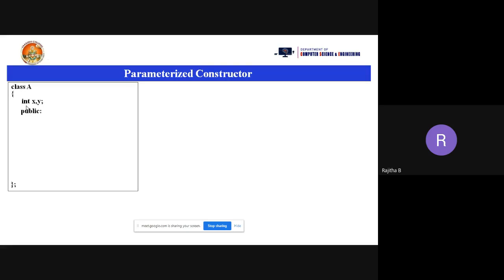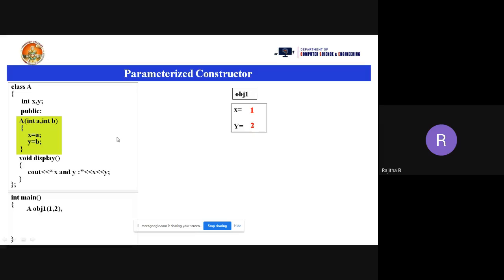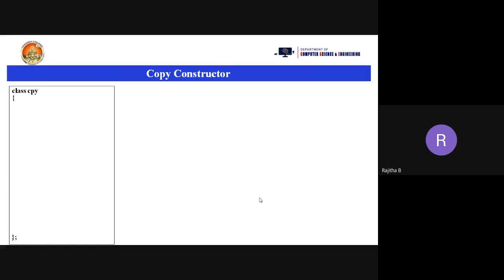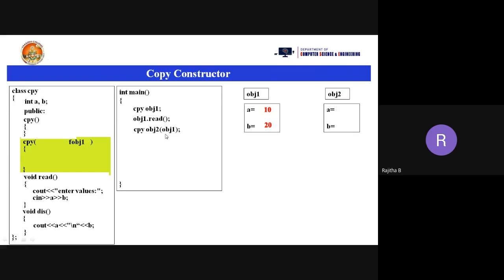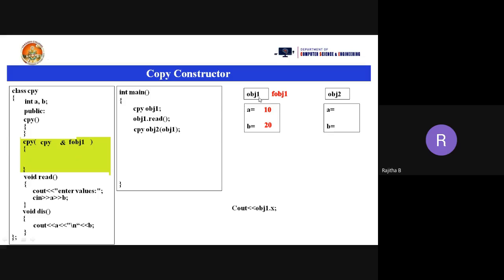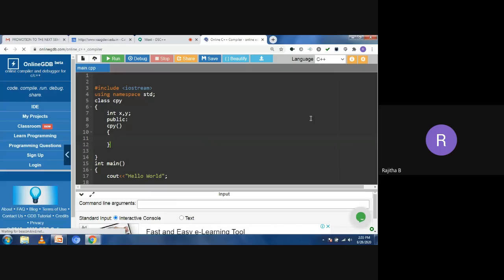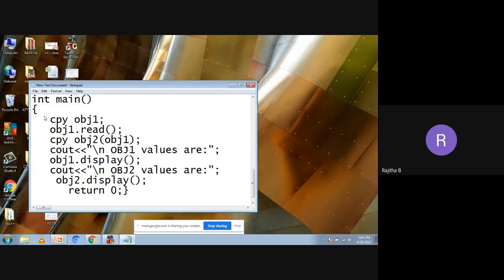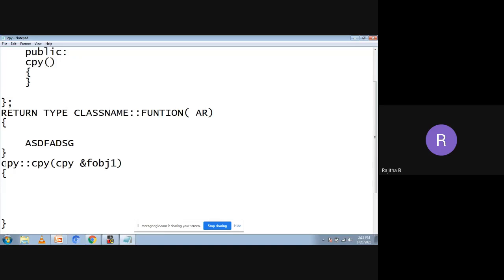DSC++(parameterized and copy constructor)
Parameterized and copy constructor